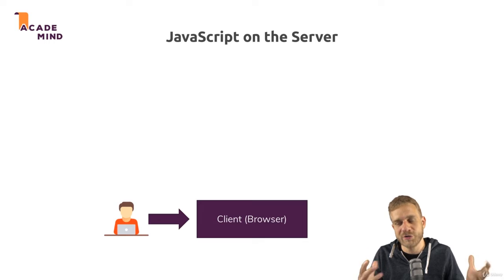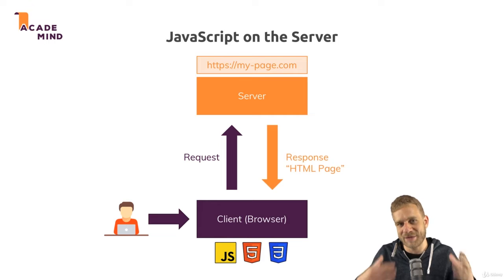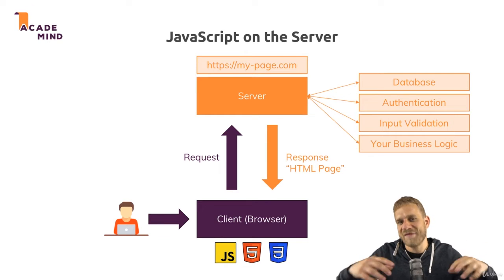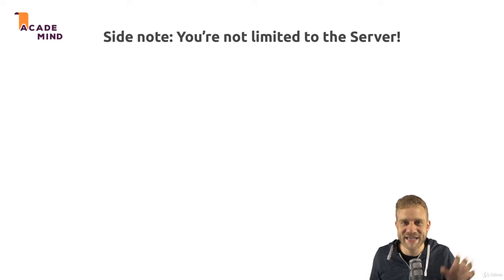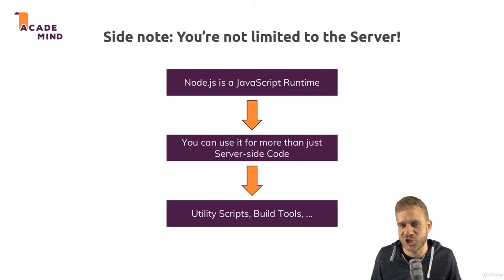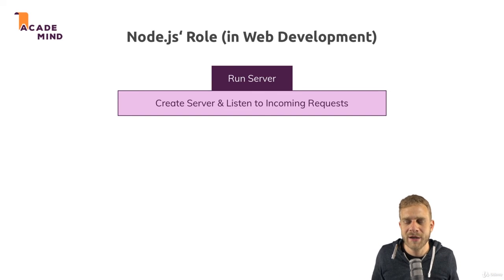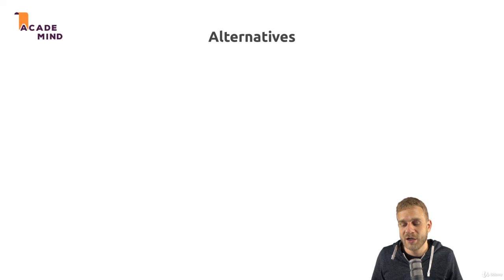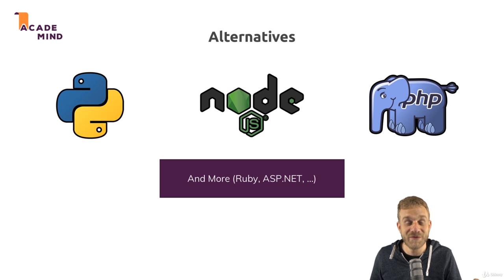NodeJS - The Complete Guide (MVC, REST APIs, GraphQL, Deno) PART - 4 || Understanding the Role,Usage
Node.js is probably THE most popular and modern server-side programming language you can dive into these days!

Node.js developers are in high demand and the language is used for everything from traditional web apps with server-side rendered views over REST APIs all the way up to GraphQL APIs and real-time web services. Not to mention its applications in build workflows for projects of all sizes.

This course will teach you all of that! From scratch with zero prior knowledge assumed. Though if you do bring some knowledge, you'll of course be able to quickly jump into the course modules that are most interesting to you.

Here's what you'll learn in this course:

Node.js Basics & Basic Core Modules

Parsing Requests & Sending Responses

Rendering HTML Dynamically (on the Server)

Using Express.js

Working with Files and generating PDFs on the Server (on-the-fly)

File Up- and Download

Using the Model-View-Controller (MVC) Pattern

Using Node.js with SQL (MySQL) and Sequelize

Using Node.js with NoSQL (MongoDB) and Mongoose

Working with Sessions & Cookies

Sending E-Mails

Data Pagination

Handling Payments with Stripe.js

Building REST APIs

Authentication in REST APIs

File Upload in REST APIs

Building GraphQL APIs

Authentication in GraphQL APIs

File Upload in GraphQL APIs

Building a Realtime Node.js App with Websockets

Automated Testing (Unit Tests)

Deploying a Node.js Application

Using TypeScript with Node.js

Exploring Deno.js

And Way More!

Does this look like a lot of content? It certainly is!

This is not a short course but it is the "Complete Guide" on Node.js after all. We'll dive into a lot of topics and we'll not just scratch the surface.

We'll also not just walk through boring theory and some slides. Instead, we'll build two major projects: An online shop (including checkout + payments) and a blog.

All topics and features of the course will be shown and used in these projects and you'll therefore learn about them in a realistic environment.

If you got no Node.js experience, you'll love this course because it starts with zero knowledge assumed. It's the perfect course to become a Node.js developer.

If you got basic Node.js experience, this course is also a perfect match because you can go through the basic modules quickly and you'll benefit from all the deep dives and advanced topics the course covers.

Are you an advanced Node.js user? Check the curriculum then. Maybe you found no other course that shows how to use SQL with Node.js. Or you're interested in GraphQL. Chances are, that you'll get a lot of value out of this course, too!

Prerequisites

NO Node.js knowledge is required at all!

NO other programming language knowledge (besides JavaScript, see next point) is required

Basic JavaScript knowledge is assumed though - you should at least be willing to pick it up whilst going through the course. A JS refresher module exists to bring you up to the latest syntax quickly

Basic HTML + CSS knowledge helps but is NOT required

Who this course is for:
Beginner or advanced web developers who want to dive into backend (server-side) development with NodeJS
Everyone who's interested in building modern, scalable and high-performing web applications
Experienced NodeJS developers who want to dive into specific features like using GraphQL with NodeJS